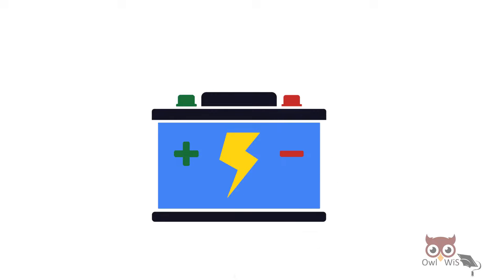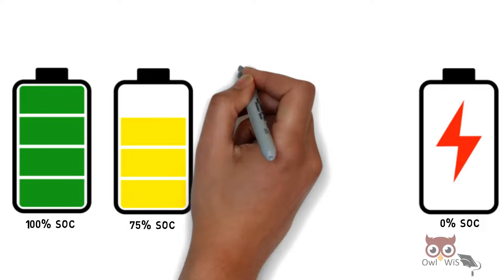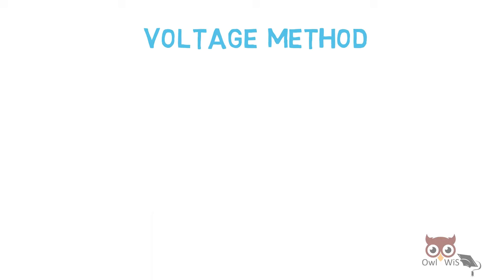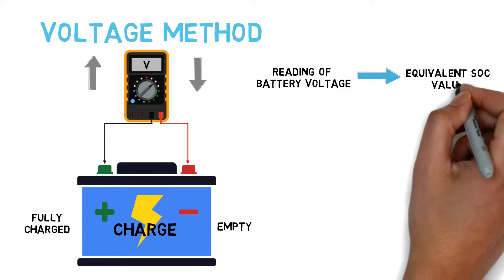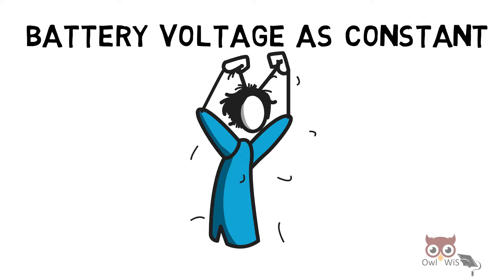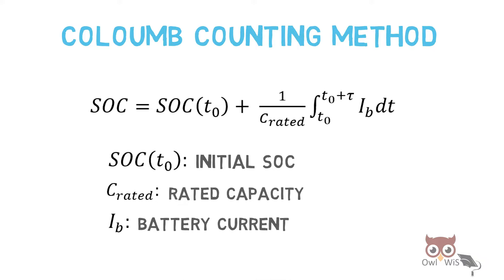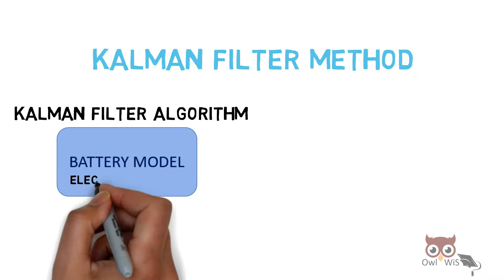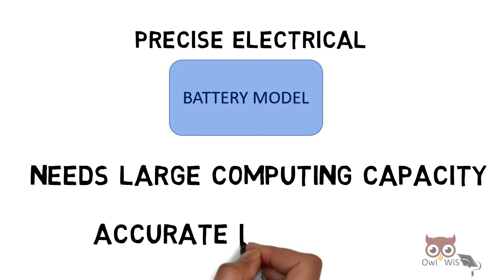State of Charge SOC estimation methods | Battery Management System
Hi everyone!!

In this video we will understand what is State of Charge (SOC) of battery and about the State of Charge (SOC) estimation methods.

State of charge of battery at a specific point is the ratio of charge available at that point to the total charge available when battery is fully charged. State of charge is expressed in percentage. It acts like EV fuel gauge indicating the amount of charge left in battery.

State of charge cannot be directly measured but it is estimated indirectly.

Common State of charge (SOC) estimation methods:
1. Voltage Method
2. Coulomb Counting Method
3. Kalman Filter Method